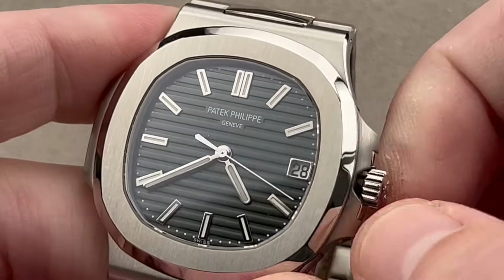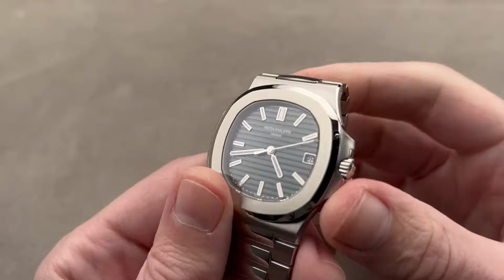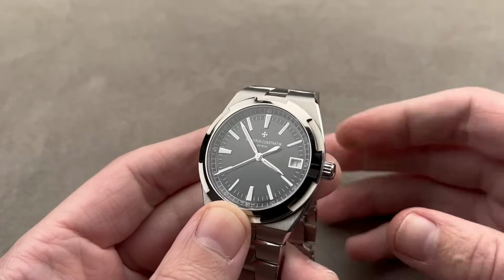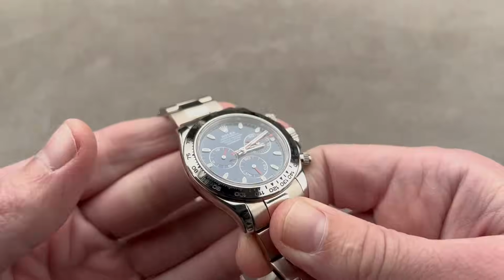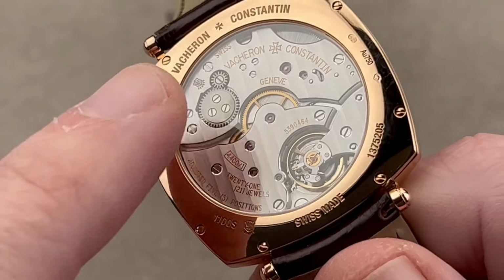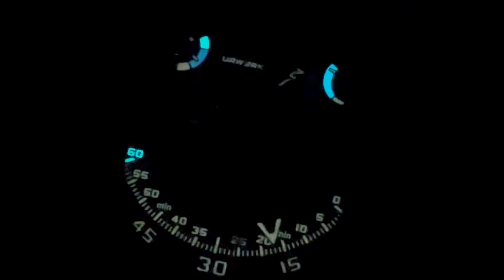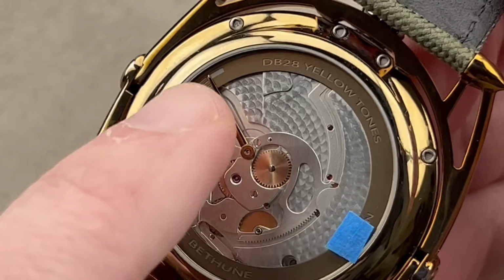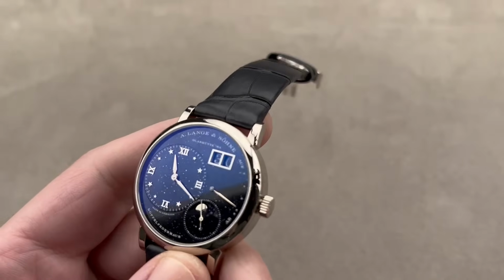$300,000 Patek Philippe Nautilus 5711 GREEN DIAL — Buying Guide for Lange, Vacheron, and More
First introduced in 1976, the Patek Philippe Nautilus has firmly established itself as an icon with few peers. The Olive Green Nautilus, released in 2021 and produced for under a year, is the most recent production model to carry that legacy. A true celebration, the Olive Green Nautilus 5711/1A-014 served as the swan song for the legendary reference — and as a way for Patek Philippe to mark the end of the long production run of the 5711 Nautilus. This increasingly iconic stainless steel sports model serves as a fitting look back at the history of Patek Philippe in the latter portion of the 20th century.

In many ways, this white-hot green Nautilus is as standard a variant as they come, with the only change from the 5711/1A-010 being the shift from a blue to a green dial (in some lights, it can even be hard to tell the difference between the two). The same caliber 26-330SC automatic movement powers the 5711/1A-014 as the preceding model had used for several years, and the case size is identical to its bluer sibling, but the impact the stunning green dial had on collectors is hard to ignore, as has the watches performance on the secondary market, whether through direct sale or auction.

• Patek Philippe Nautilus 5711/1A-014
• A. Lange & Söhne Odysseus
• Vacheron Constantin Overseas Automatic
• Rolex Cosmograph Daytona “John Mayer” Blue
• Vacheron Constantin Historiques American 1921
• Urwerk UR-210 Royal Hawk
• De Bethune DB28YT Yellow Tones
• A. Lange & Söhne Little Lange 1 Moon Phase Gold Flux

00:00 Patek Philippe Nautilus 5711/1A-014
05:27 A. Lange & Söhne Odysseus
09:22 Vacheron Constantin Overseas Automatic
12:37 Rolex Cosmograph Daytona
16:08 Vacheron Constantin Historiques American 1921
19:00 Urwerk UR-210
23:22 De Bethune DB28 Yellow Tones
26:23 A. Lange & Söhne Little Lange 1 Gold Flux